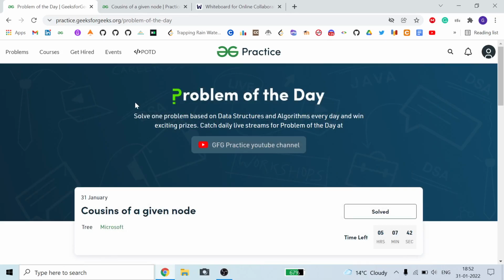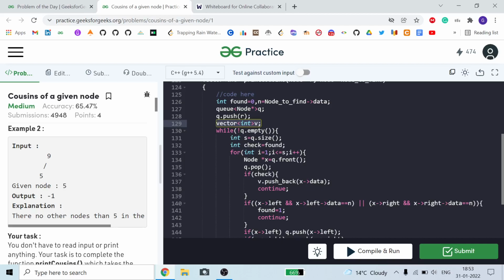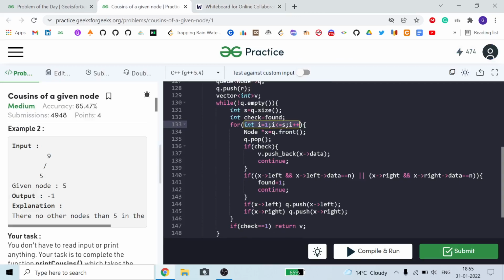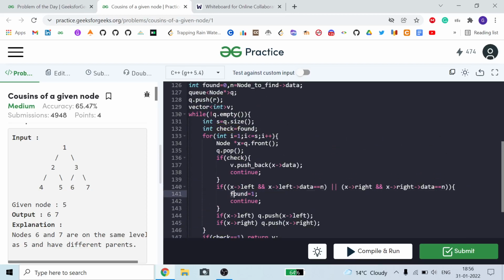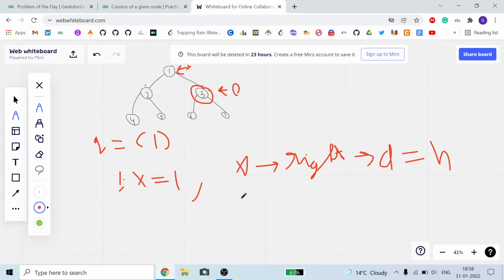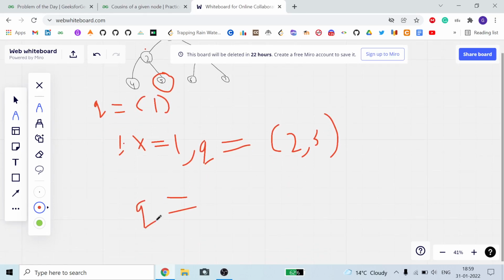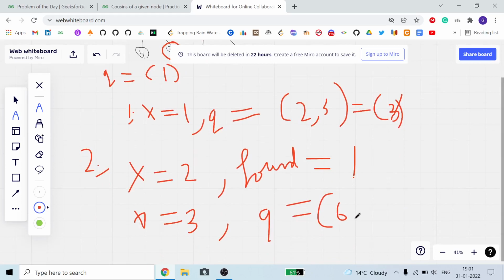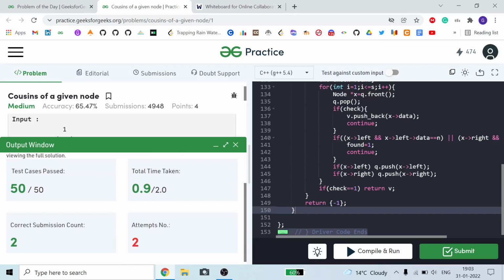Cousins of a given node | O(N) Solution By 4-Star Codechef Coder|GFG Problem of the Day 30-01-2022